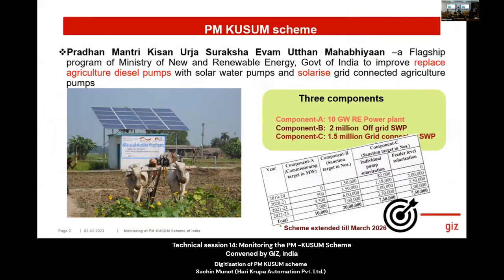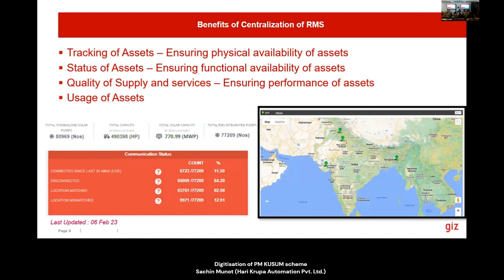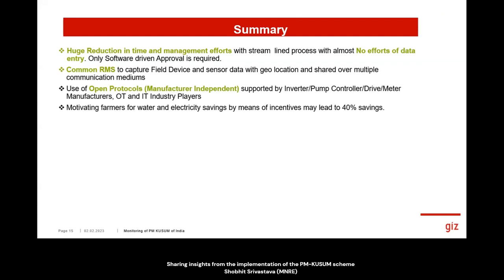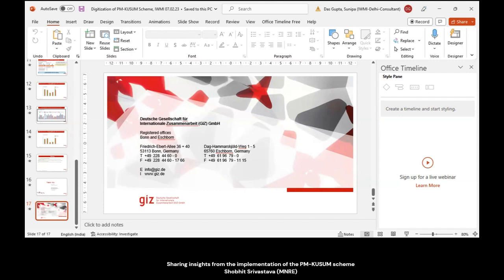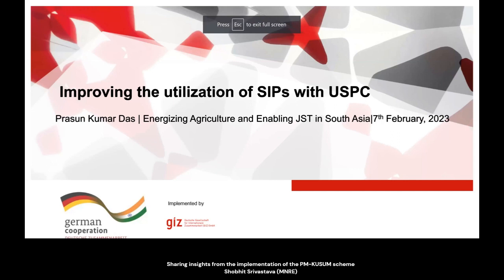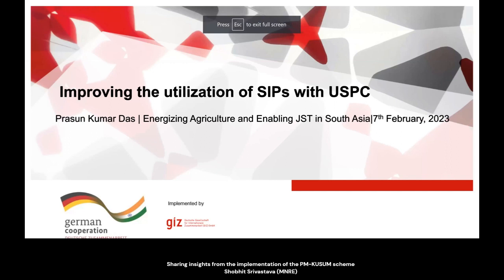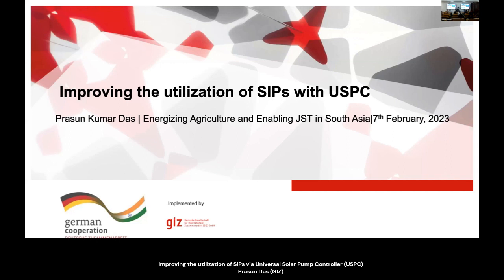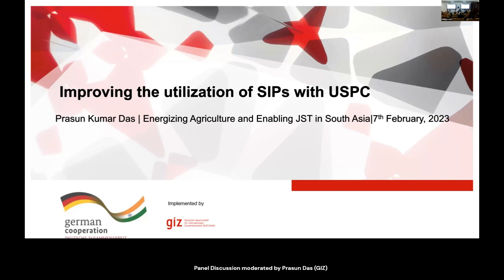Monitoring the PM -KUSUM Scheme (TS-14)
Monitoring the PM -KUSUM Scheme Convened by GIZ, India
Session description: India is implementing the PM KUSUM scheme to replace agriculture diesel pumps with solar water pumps and solarise grid connected agriculture pumps. A new innovative component called USPC is introduced in the scheme to maximise the utilization of solar pumps. This session will cover the key aspects of KUSUM portal and the potential USPC adoption roadmap in India.

Theme 3: Connecting the off-grid to the grid Chair: Akash Davda (GERMI) Custodian: Prasun Das (GIZ) Rapporteur: Archisman Mitra (IWMI)
Digitisation of PM KUSUM scheme Sachin Munot (Hari Krupa Automation Pvt. Ltd.)
Improving the utilization of SIPs via Universal Solar Pump Controller (USPC) Prasun Das (GIZ)
Sharing insights from the implementation of the PM-KUSUM scheme Shobhit Srivastava (MNRE)
Panel Discussion moderated by Prasun Das (GIZ) on lessons learnt in implementing grid connected solar irrigation Panelists: Sachin Manot (Hari Krupa Automation Pvt. Ltd.), Shobhit Srivastava (MNRE), Md. Abdullah Al Matin (IDCOL) , Laxman Ghimire (AEPC),
Energizing Agriculture and Enabling Just Energy Transitions in South Asia: A Regional Knowledge Forum
Agriculture remains critical for livelihoods and food security in South Asia. Over the last 50 years, agriculture in the region has become more energy-intensive due to the rapid proliferation of groundwater irrigation. The region is home to nearly 25-30 million agricultural pumps, the largest worldwide. These pumps, powered by either dirty diesel or electricity, have been critical for enhancing agricultural production and supporting livelihoods but cause substantial carbon emissions in the process. Replacing these fossil fuel-based pumps with solar irrigation pumps (SIPs) is an effective mitigation strategy. While agriculture is a source of emissions that causes climate change, the sector is also highly exposed and vulnerable to the impacts of climate change. As such, climate action in agriculture needs strategies that combine adaptation and mitigation actions. ‘Just Energy Transition’ is one such strategy, which involves moving away from fossil fuels to renewable energy while not compromising the adaptive capacity of the farmers. The International Water Management Institute (IWMI) and its partners are organizing a Regional Knowledge Forum - Energizing Agriculture and Enabling Just Energy Transitions in South Asia - as a part of IWMI’s Swiss Agency for Development and Cooperation (SDC)-funded project titled Solar Irrigation for Agricultural Resilience in South Asia (SoLAR)